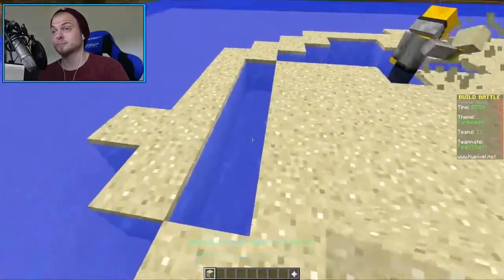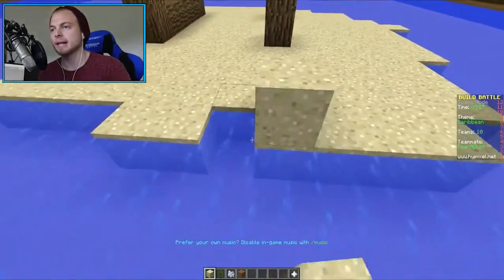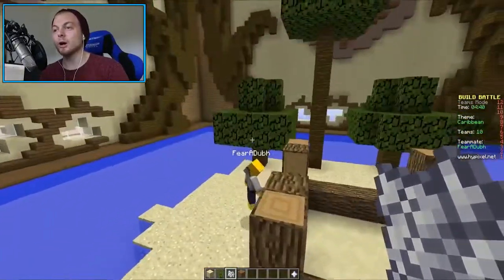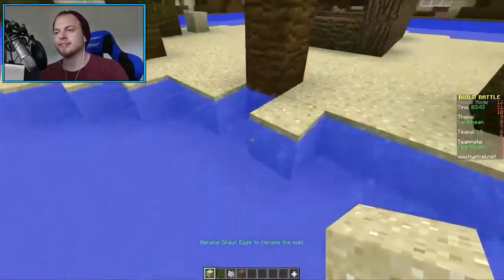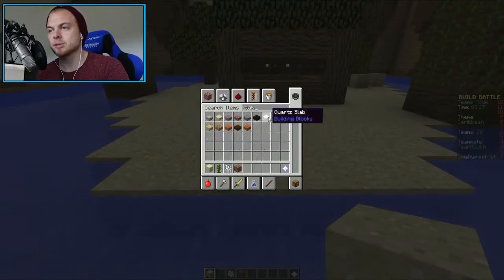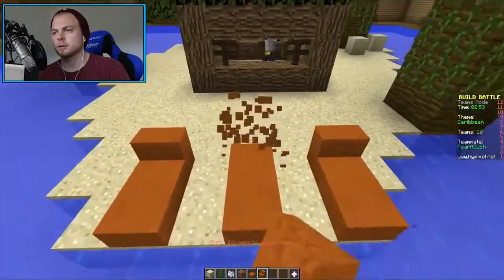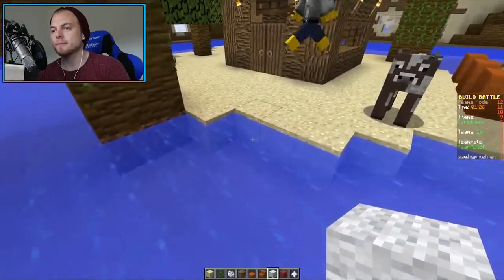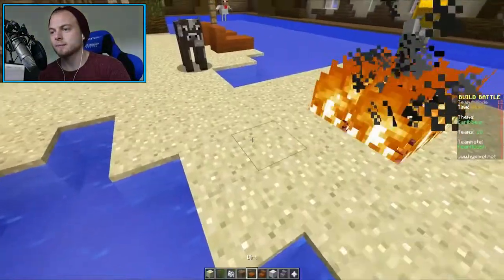Minecraft Build Battle Buddies Carribean!! W AshDubh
minecraft crafts,
crafting minecraft,
minecraft server,
minecraft.net servers,
best minecraft servers,
minecraft.net server,
minecraft lan server,
minecraft survival server,
minecraft wiki server,
download minecraft server,
good minecraft servers,
free minecraft servers,minecraft server download,minecraft help,minecraft saddle,minecraft servers ip,minecraft server ips,minecraft ip,
minecraft custom maps
iron door minecraft